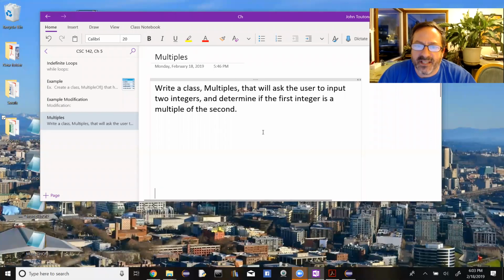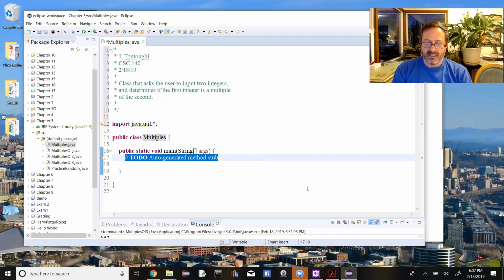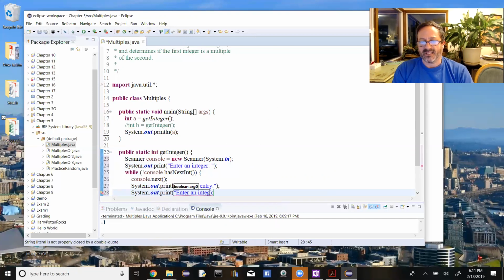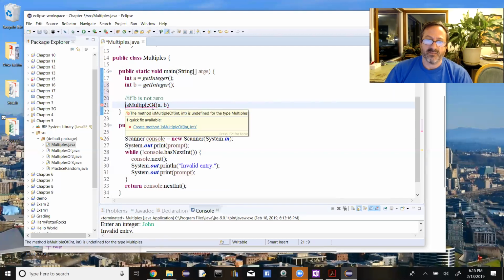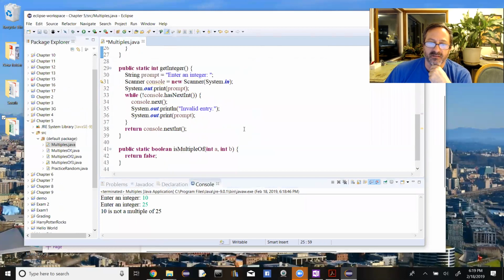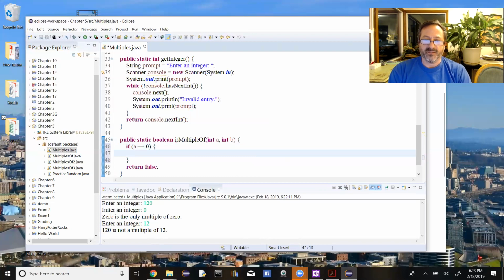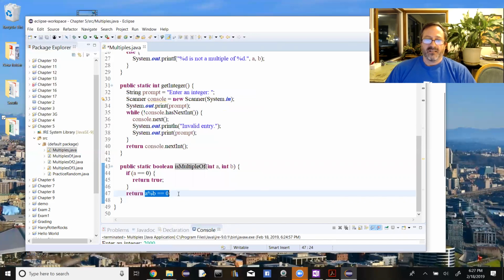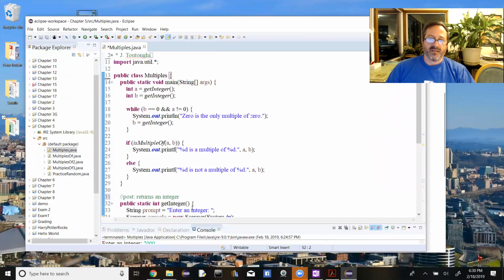Multiples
CSC 142, java